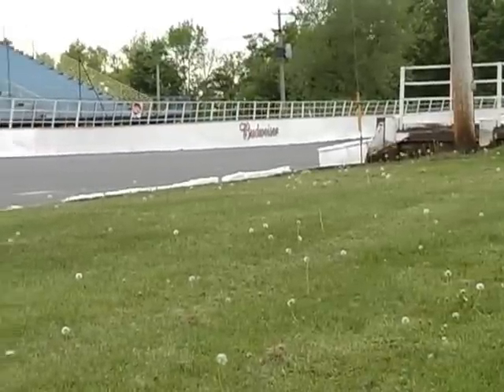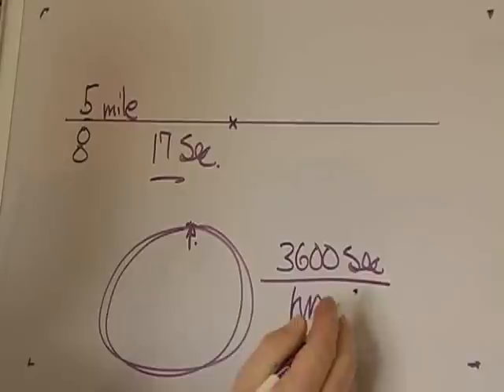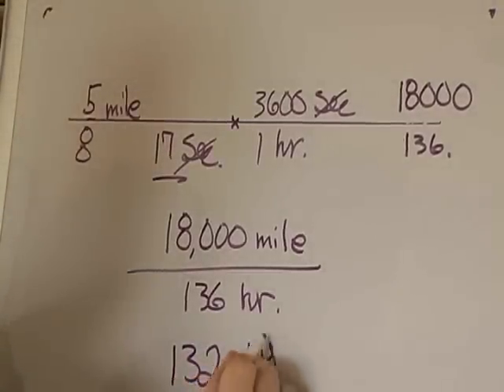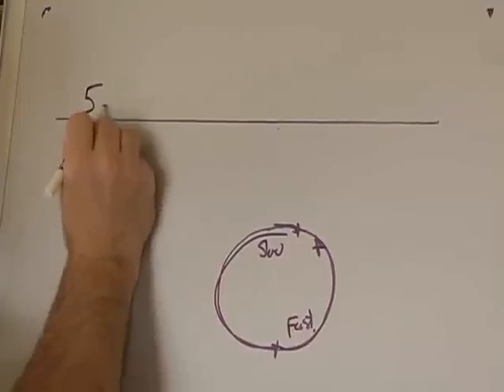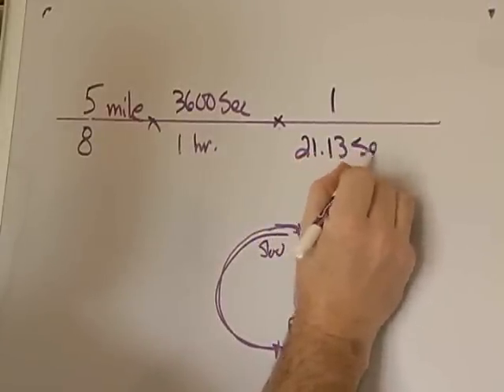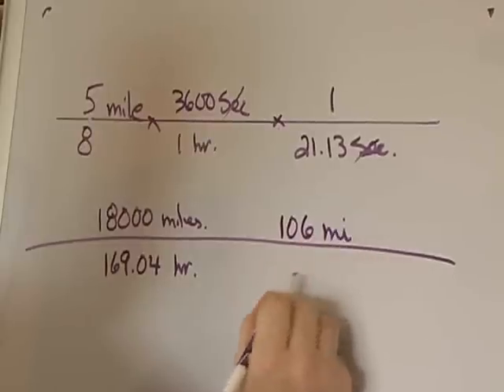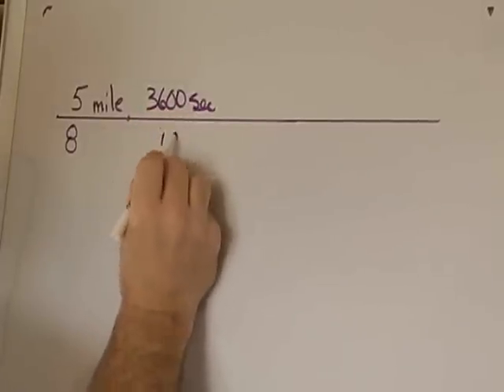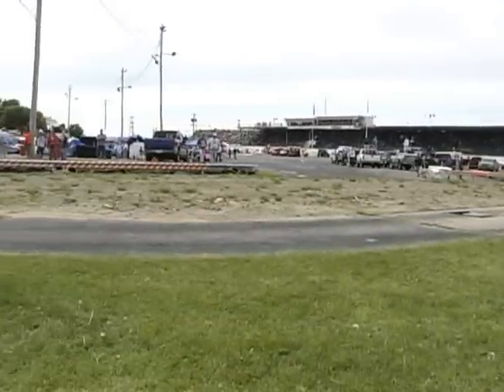Stephen Gioia III teaches Velocity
The High School Physics Project:  Velocity calculations at the Oswego Speedway with time conversions.